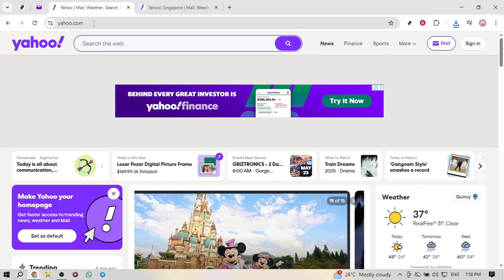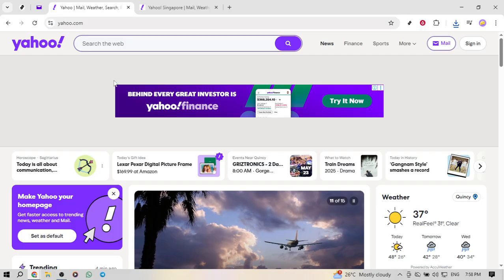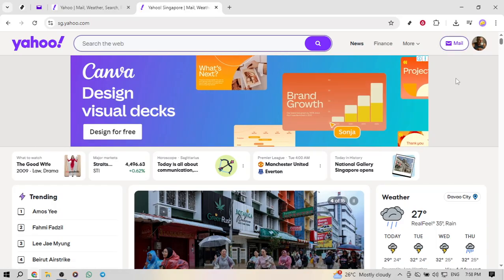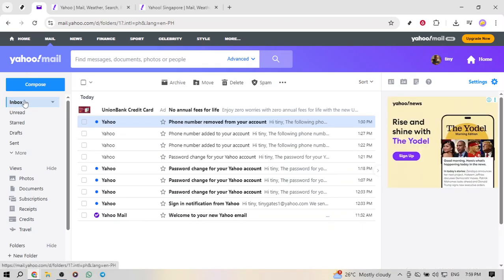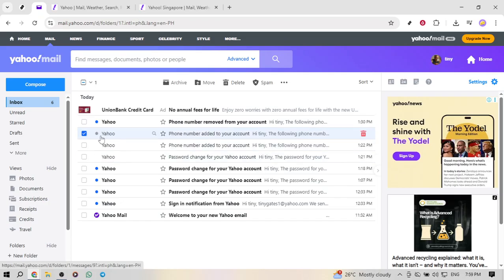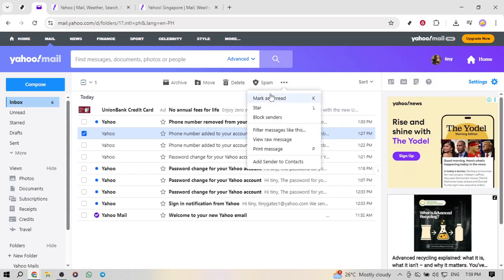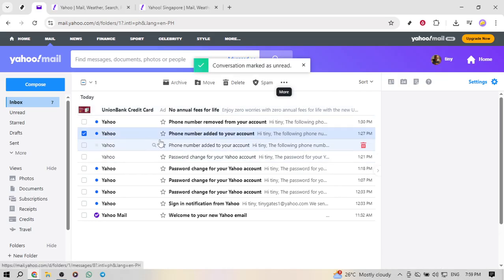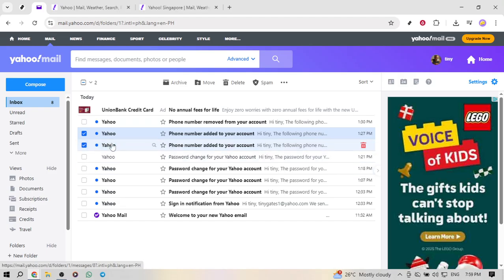How to Mark Email as Unread in Yahoo Mail 2026 (Email Organization Tutorial)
Learn how to mark emails as unread in Yahoo Mail in just a few seconds. This quick tutorial shows you how to mark single or multiple emails as unread so you can easily keep track of messages you want to come back to later.

You’ll see how to do this from both the Yahoo Mail desktop website and the Yahoo Mail mobile app, plus how to use the “Mark as Unread” option in bulk for better inbox management.

What you’ll learn:

How to mark emails as unread in Yahoo Mail

How to mark multiple emails unread at once

How to manage read and unread messages in Yahoo Mail

How to organize your inbox more efficiently

Perfect for anyone who wants to stay organized and never miss important messages in Yahoo Mail